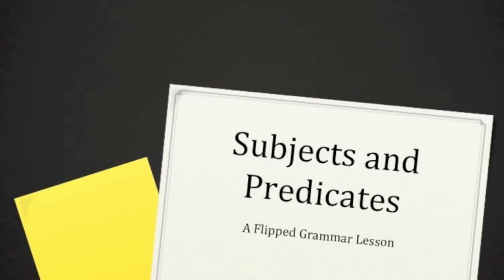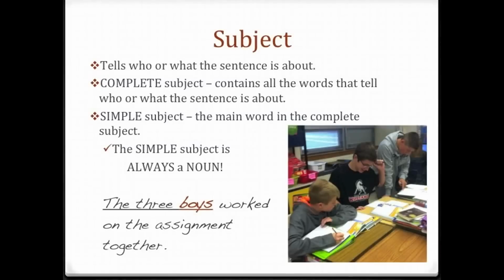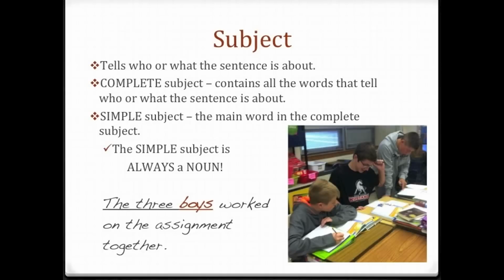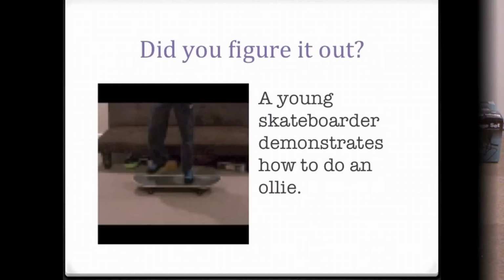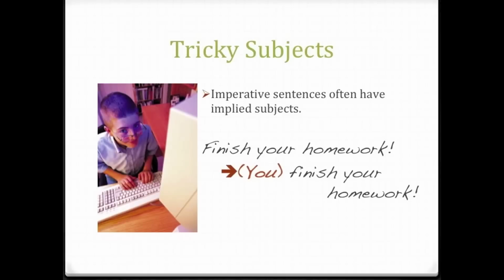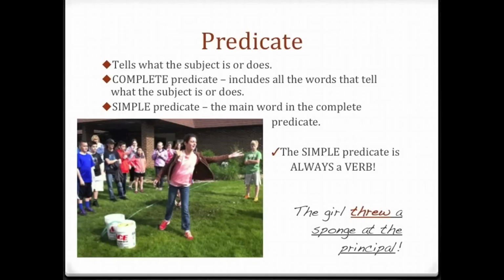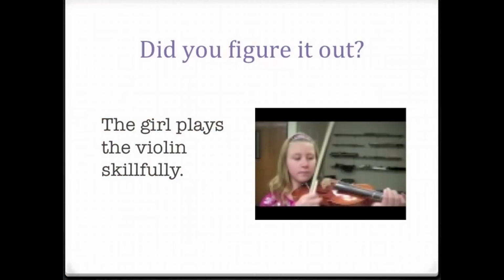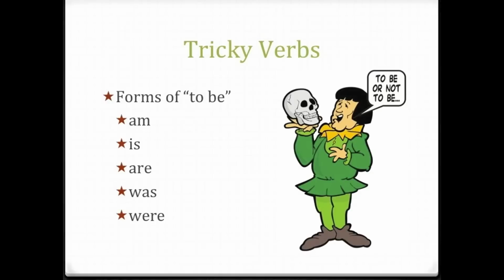Subjects and Predicates Lesson 2